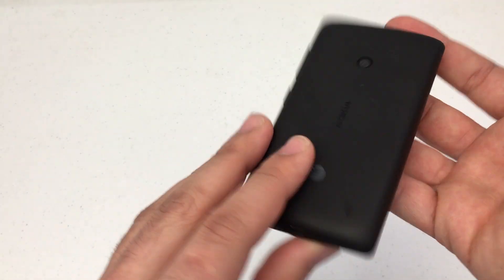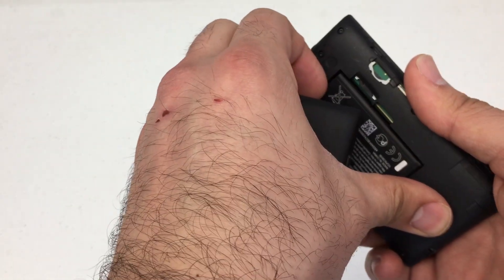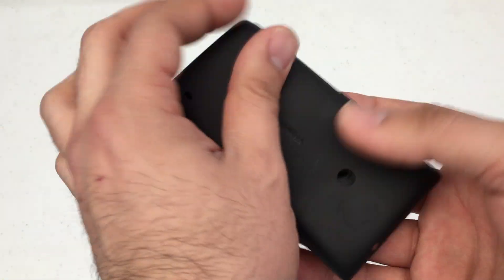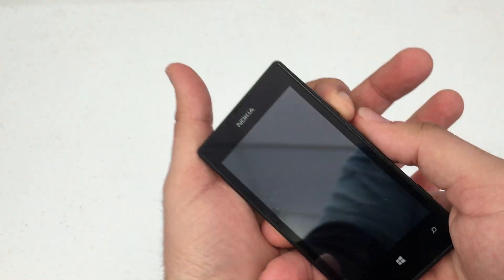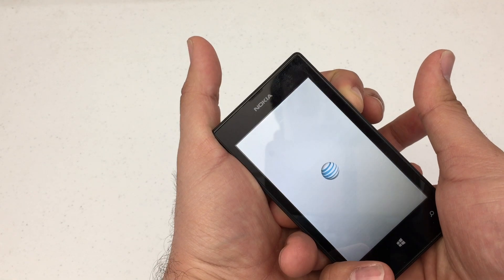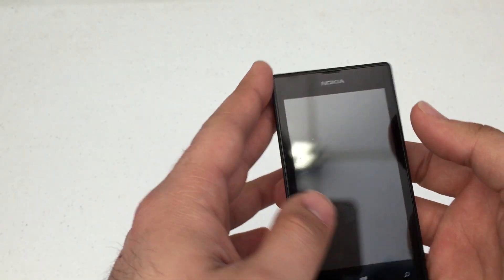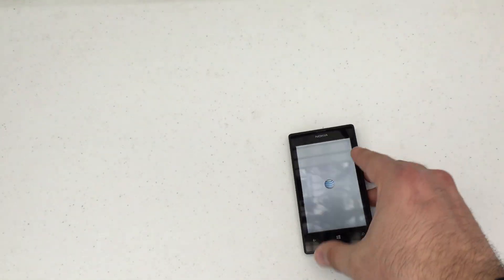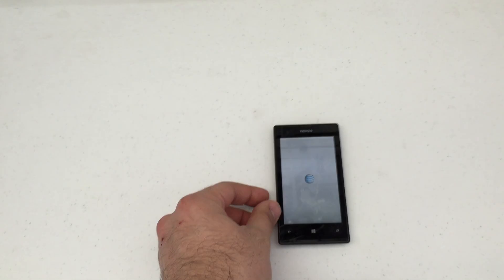How to Hard reset Nokia Lumia 520 GSM ATT Windows Phone Remove Password lock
Volume down and power, release power, volume up,down,power,down